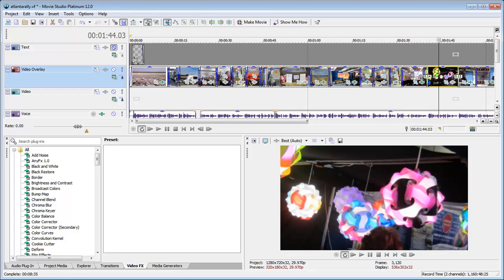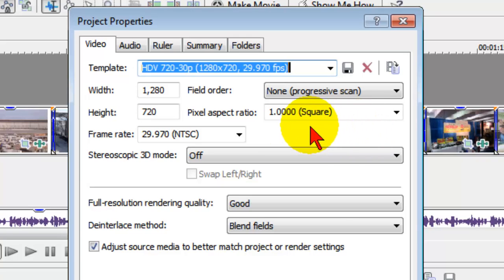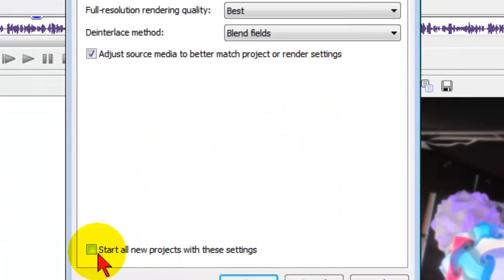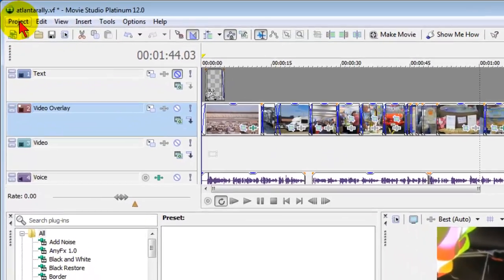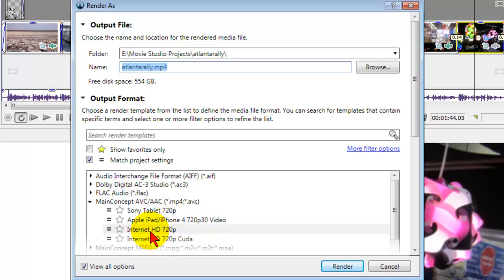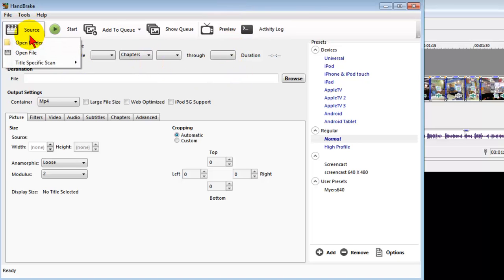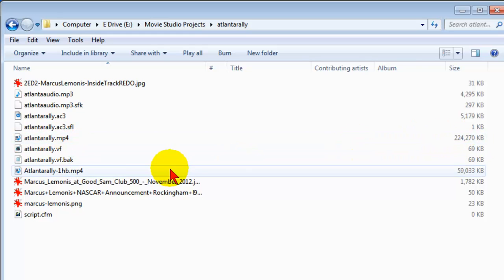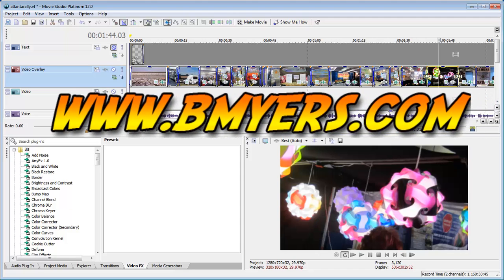Best settings for Movie Studio for web and youtube video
Use these settings to get best results with Sony Movie Studio for YouTube and web video.